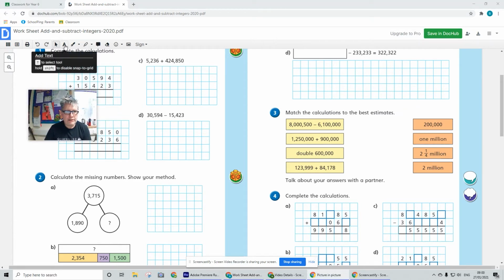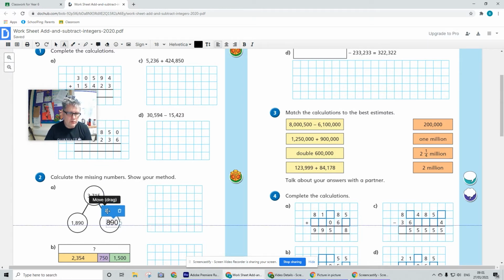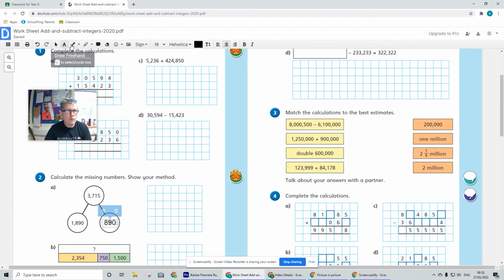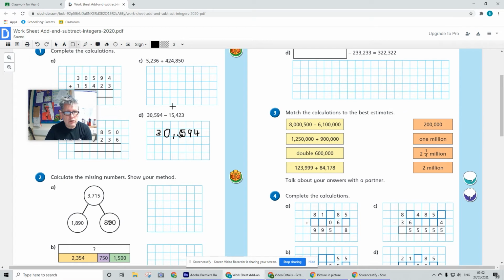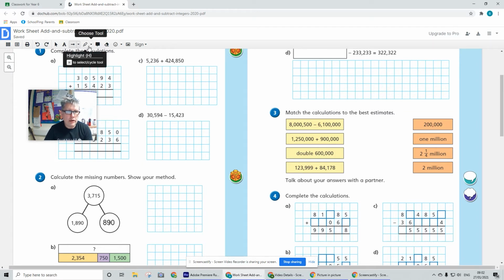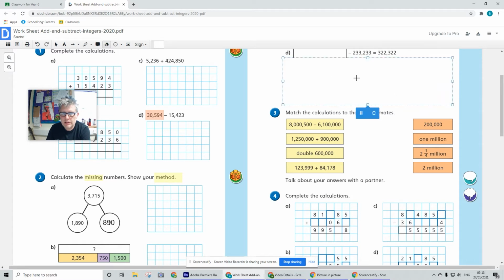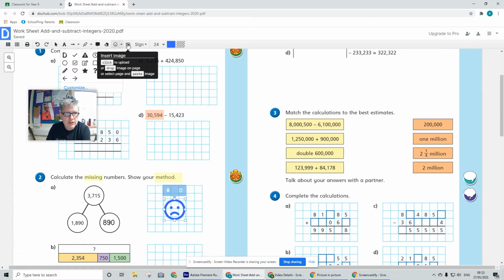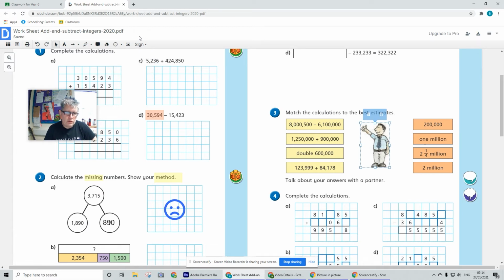Using DocHub Tools